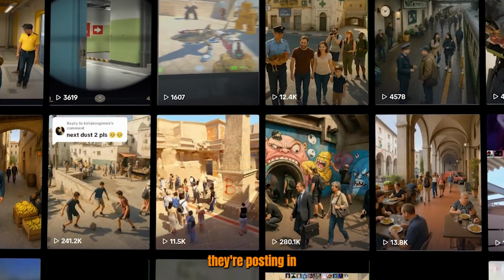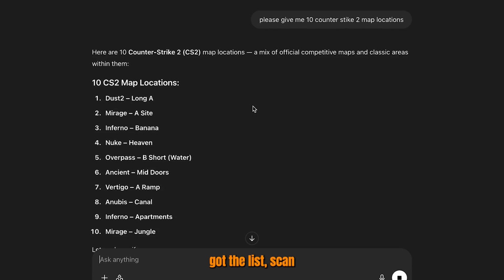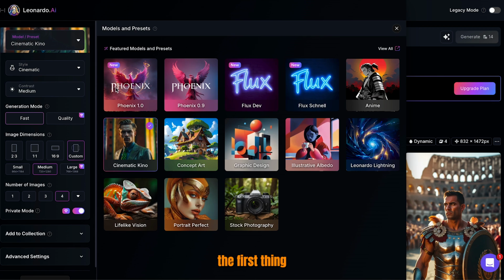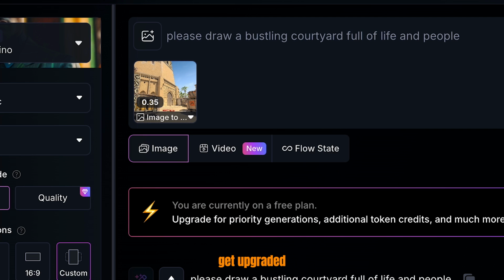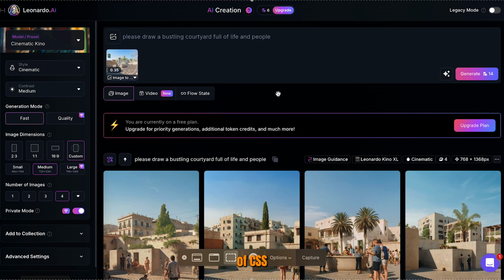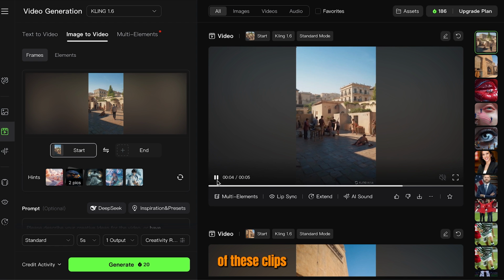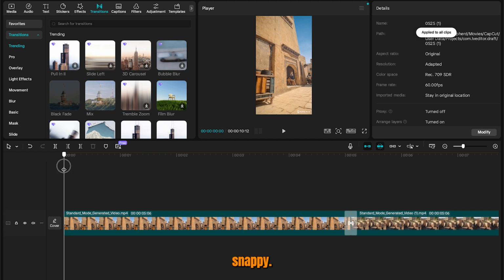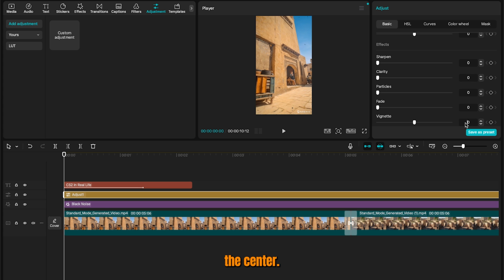NEW 'Video Games IRL' Niche Makes $20k/Month - TikTok Automation